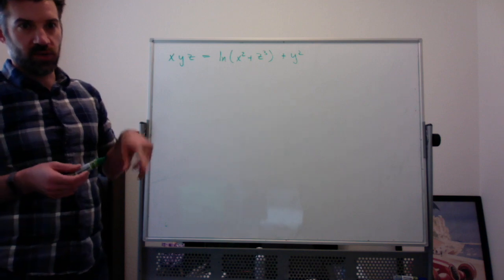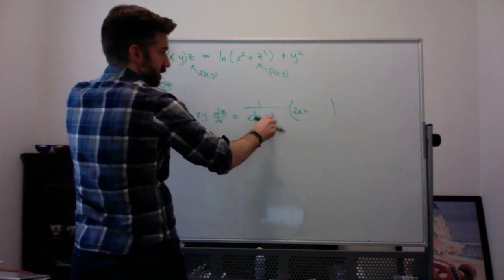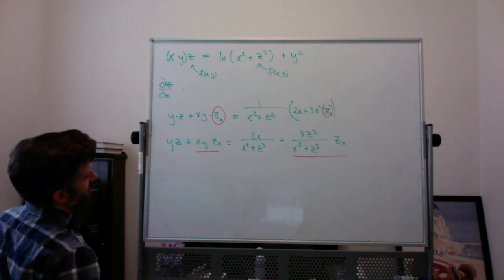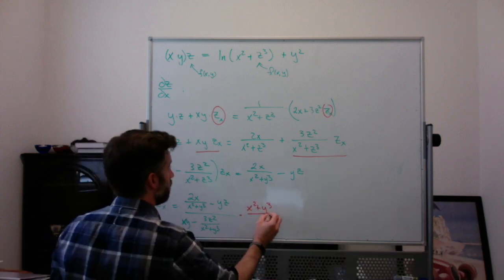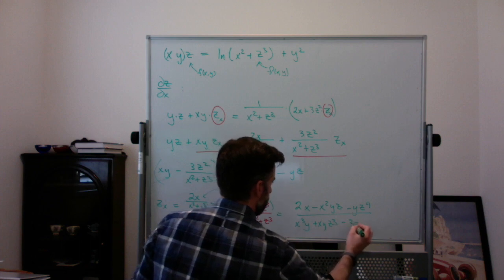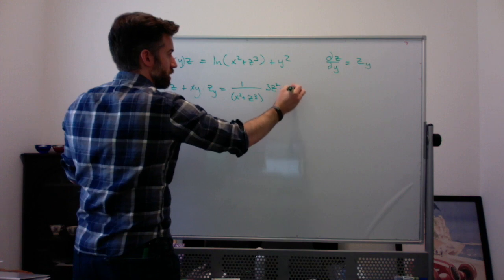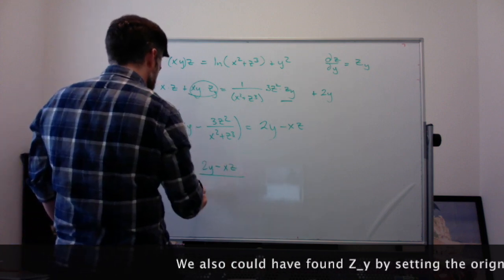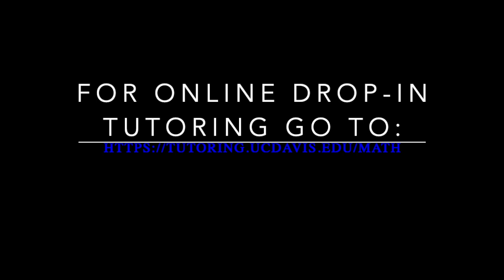Multivariable Implicit Differentiation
This video is about Multivariable Implicit Differentiation